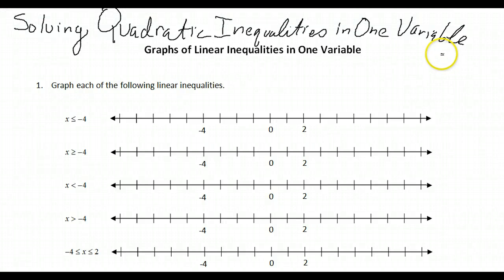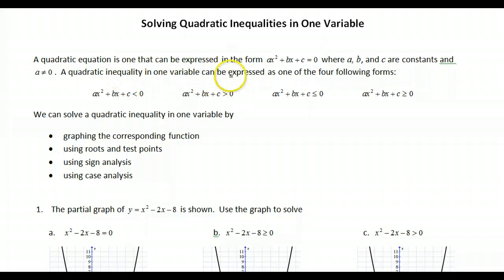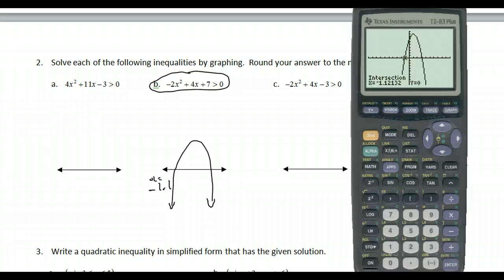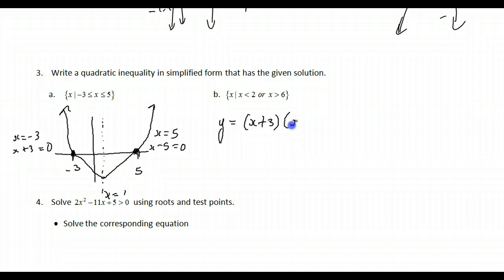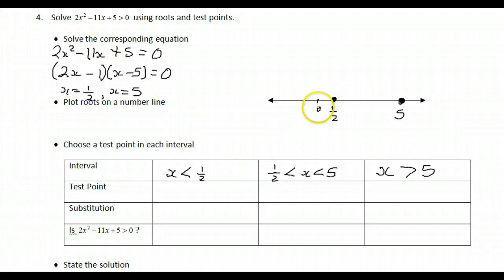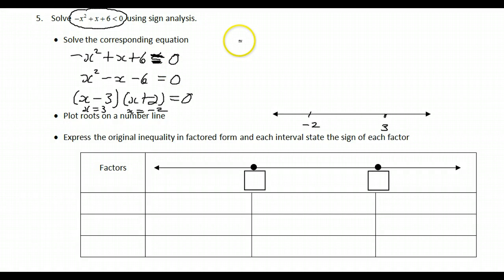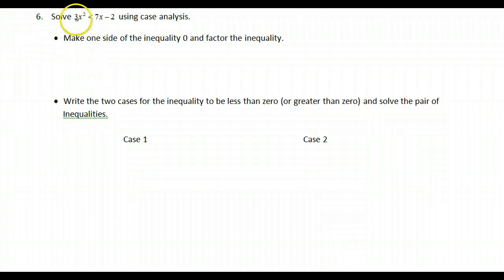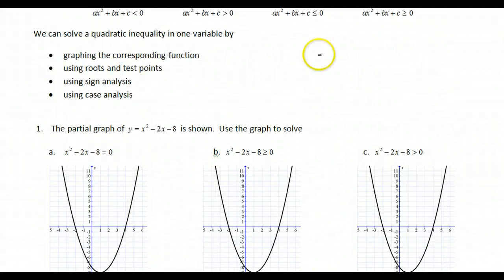Solving Quadratic Inequalities in One Variable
Henry Wise Wood Math 20-1 Solving Quadratic Inequalities in One Variable